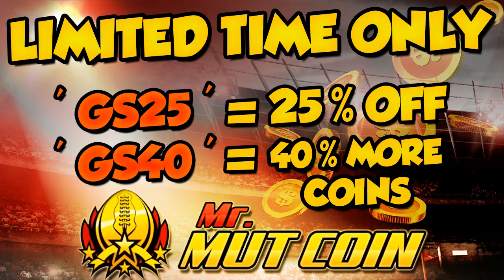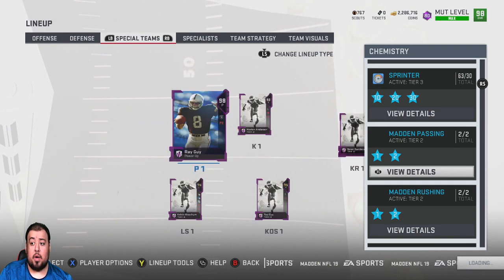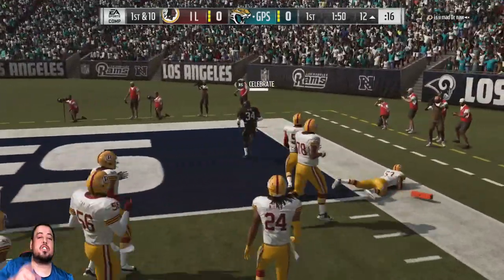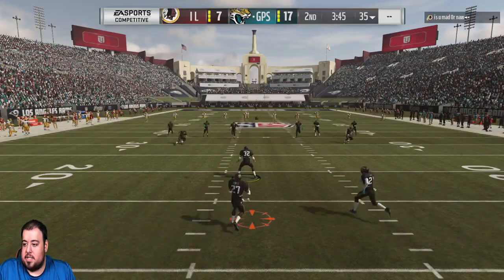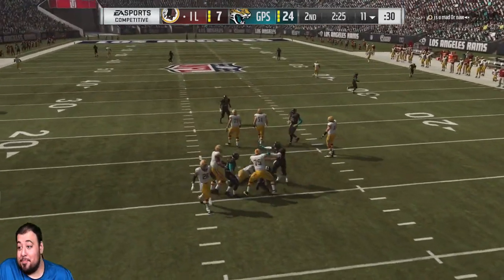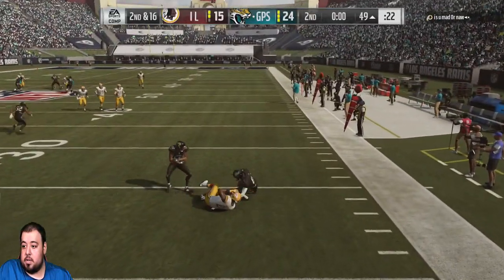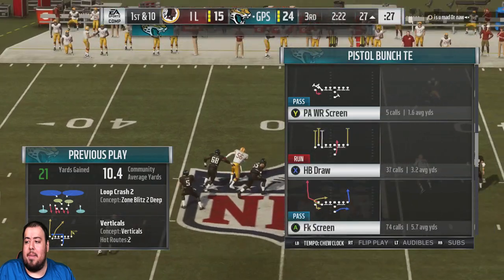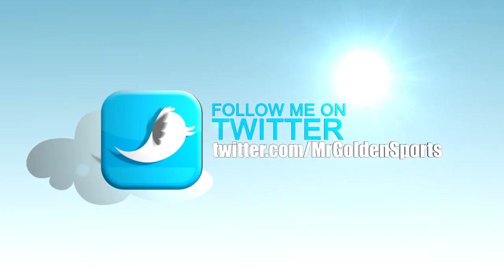My Opponent Ends The Game in a Way You Would NOT Believe - Madden 19 Ultimate Team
▼Looking To Buy/Sell Coins?▼